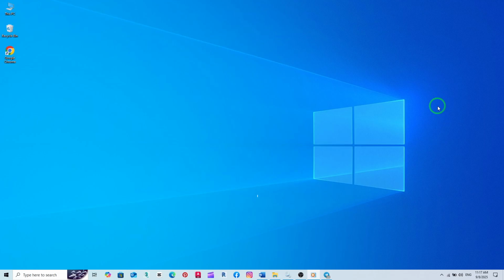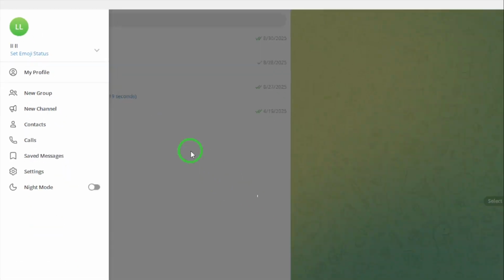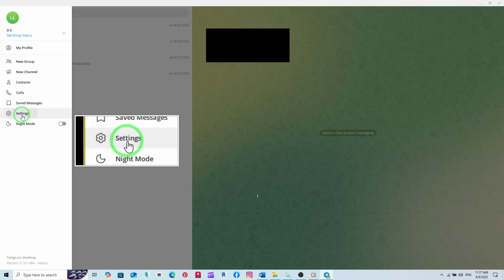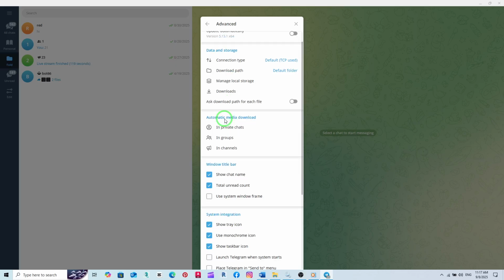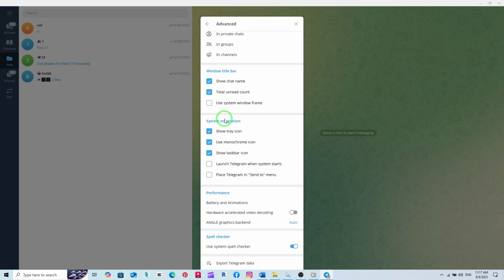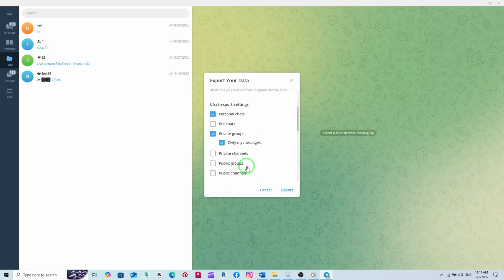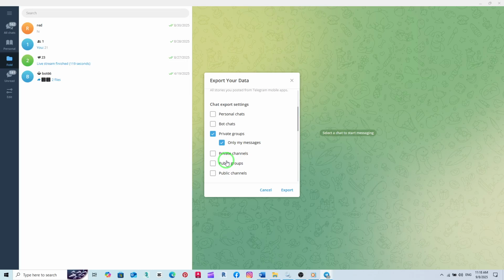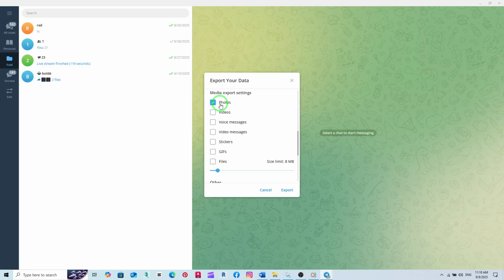How To Export Voice Messages From Private Groups On Telegram App On PC (New Update)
Learn how to export voice messages from private groups on the Telegram app on your PC with the new update. This step-by-step guide will show you exactly how to access and save your audio chats easily.

Steps to export voice messages:

1. Open Telegram app

2. Click on the three lines at the top of the page

3. Enter to Settings, then Advanced

4. Scroll down to Export Telegram Data

5. Check only Private Groups

6. Scroll down to check Voice Messages, click on Export

7. After ending the export, click on Show my data-
Timeline:
00:00 Start
00:12 How to do it
01:05 End